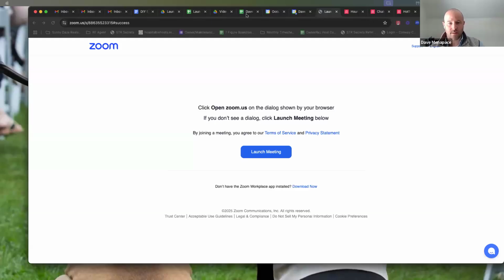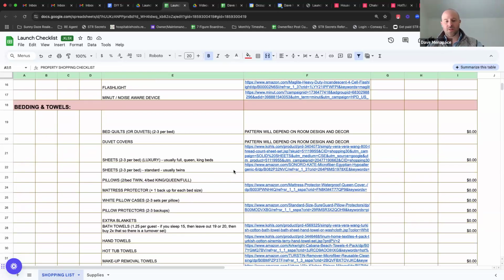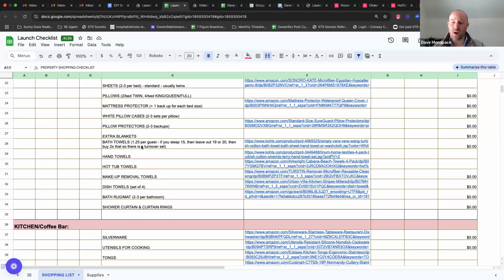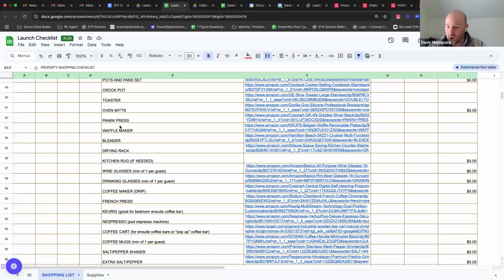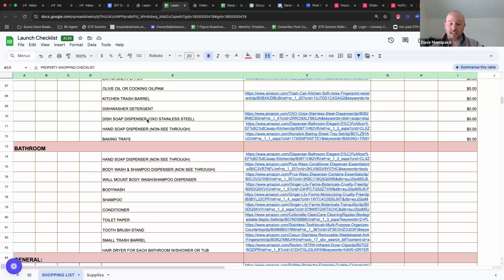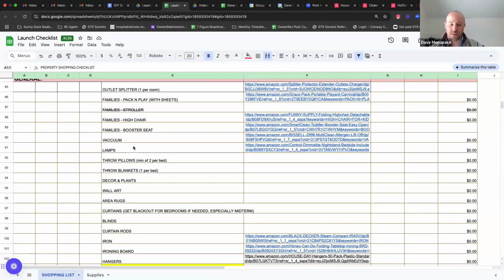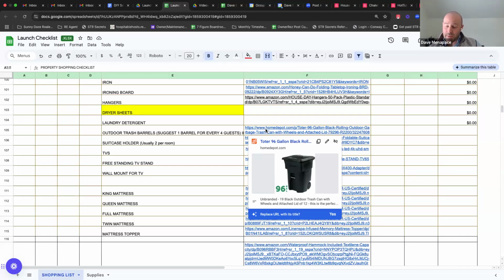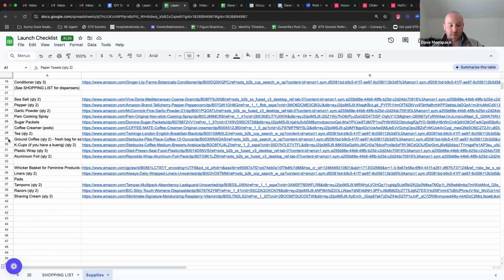Property Launch, Furnishing, and Amenity Checklist for your Airbnb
Here's our tried and true purchase checklist, with links for everything you might need to stock in your Airbnb!